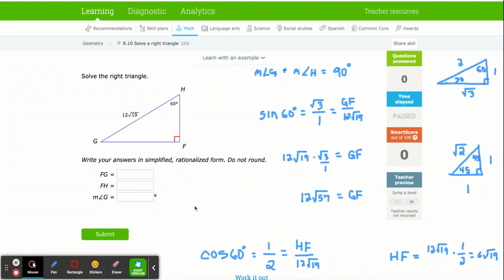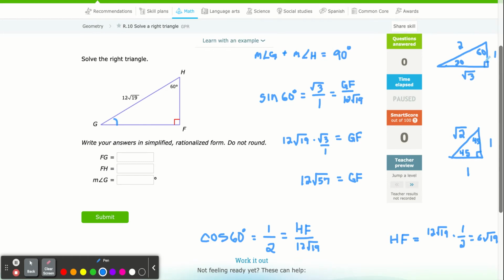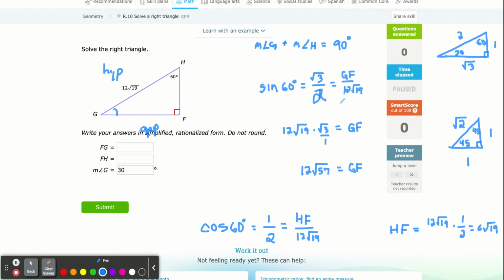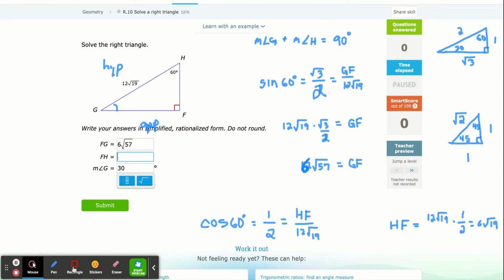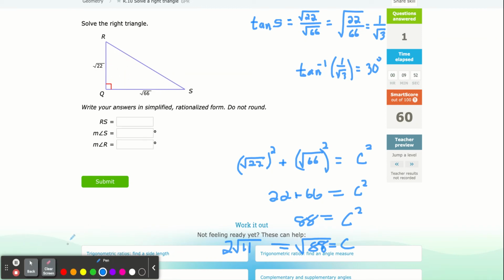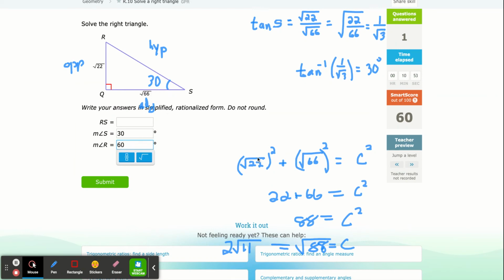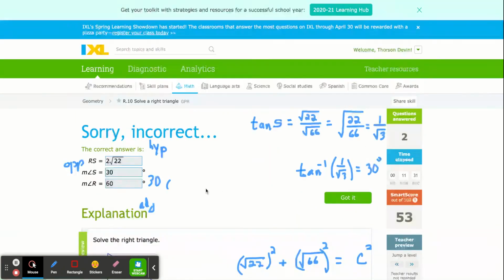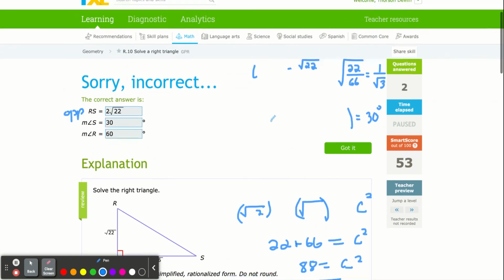IXL - Solve a right triangle (Geometry practice)